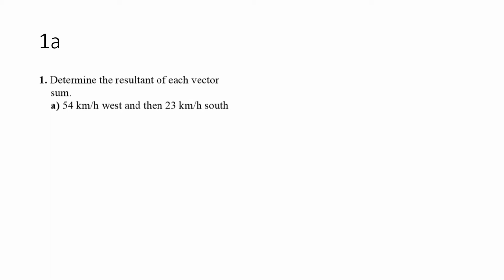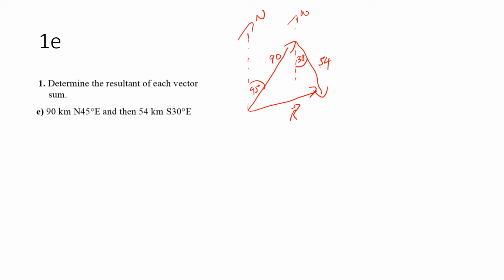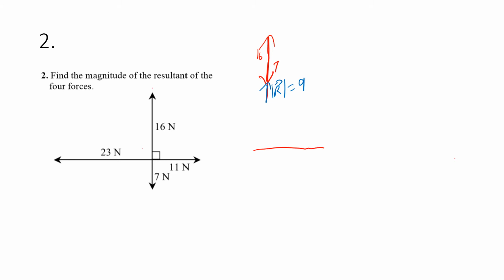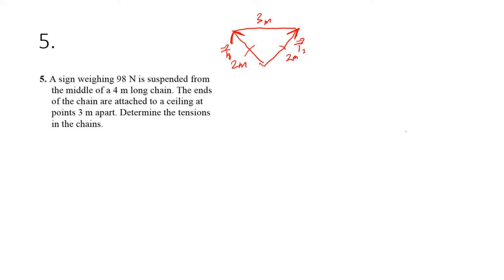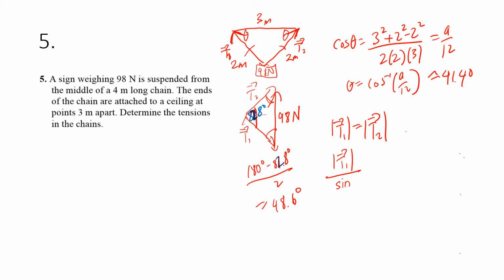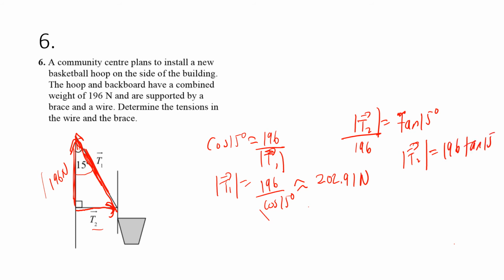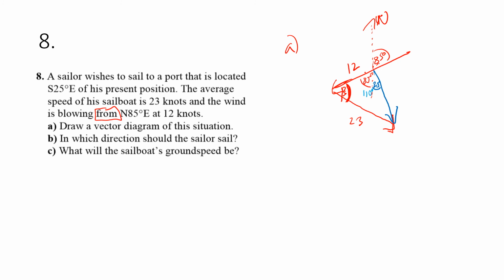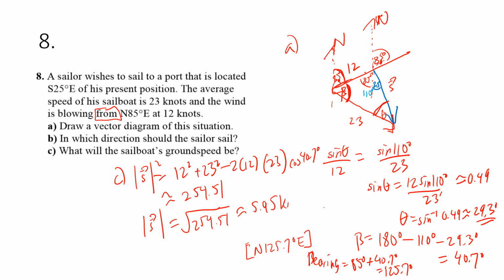MCV4U - 6.4 - Worksheet - Solutions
Correction: The answer to question 8 should be 15.95km/h, not 5.95km/h.